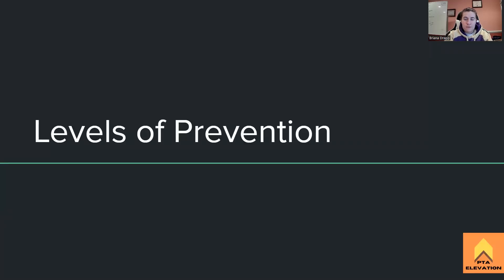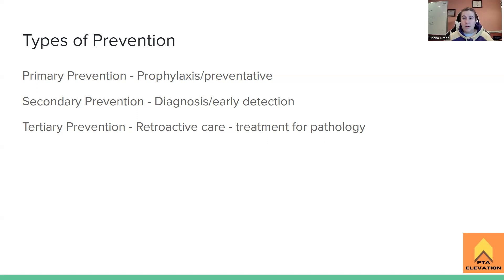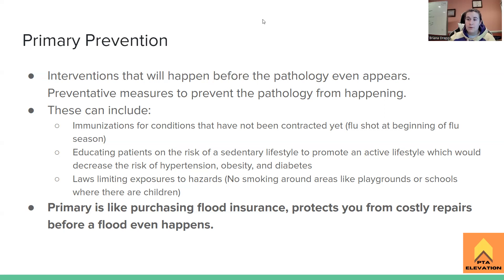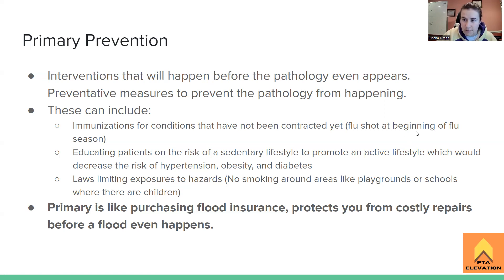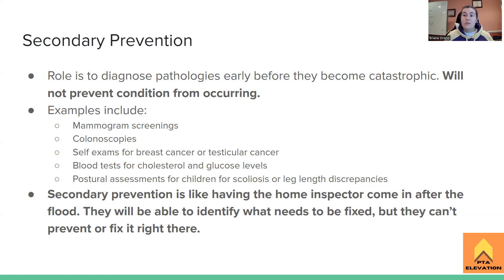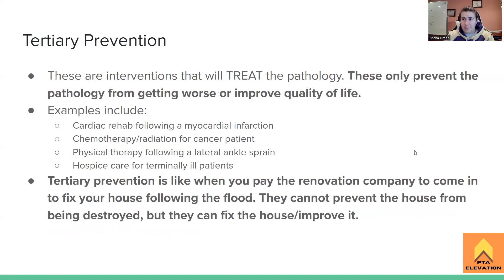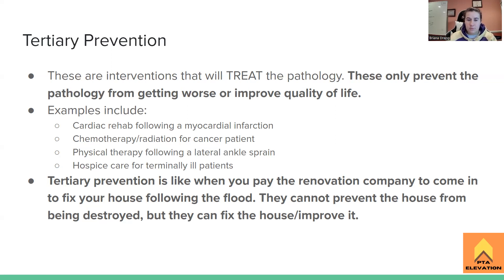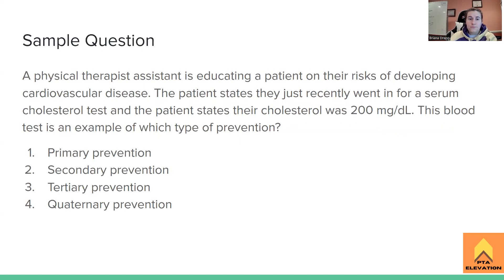Levels of Prevention - NPTE Prep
On this episode of PTA Elevation NPTE Prep, host Briana Drapp, SPT, PTA, CSCS goes over the important things to know about Levels of Prevention when studying for the NPTE. At the end of this episode, Briana provides and reviews a sample question that helps students get a feel for how this subject will be asked on the NPTE - PTA. Tune in to learn more!